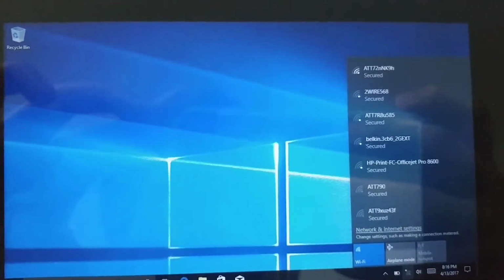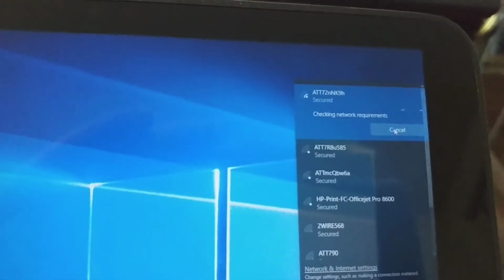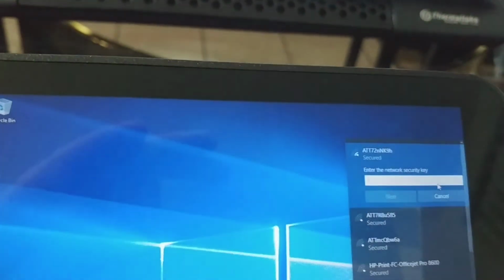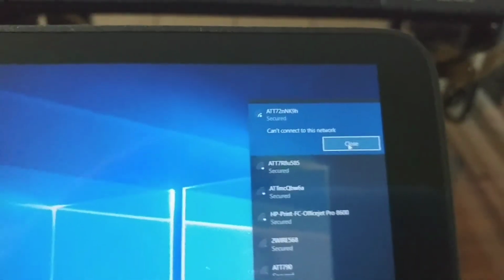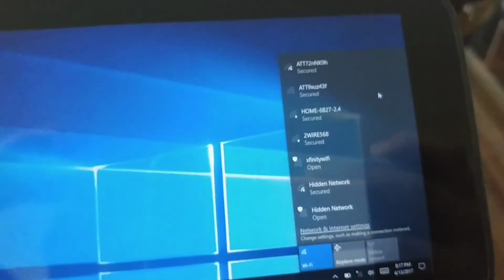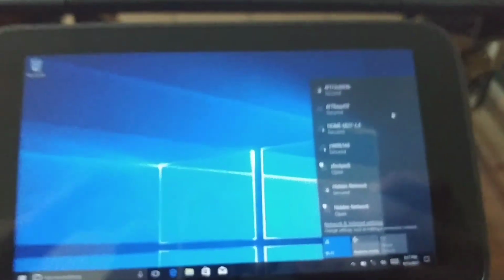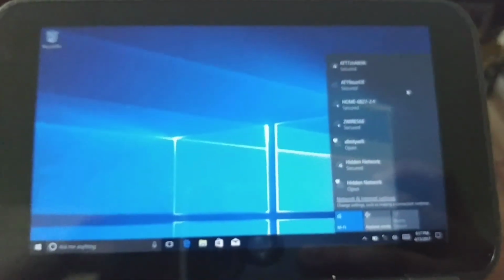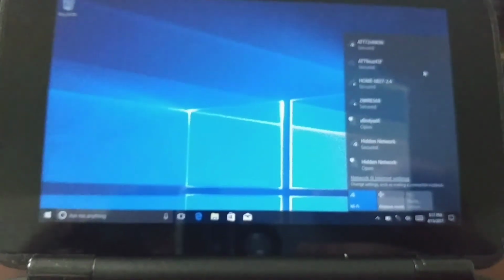GPD Win WiFi Drivers Not Working After Windows Creators Update(Fixed)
I've done every possible thing to fix my GPD Win. I installed new drivers from GPD, I went online and went on Microsoft's website and did every possible solution, but to no avail. I've had it and I'd like to exchange this for a preorder of the new GPD Win with the aluminum shell design.